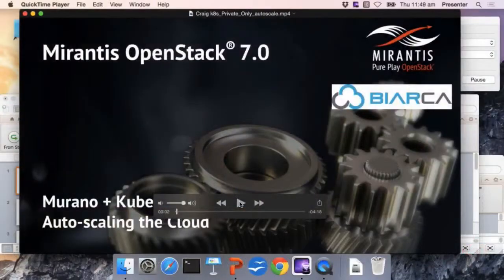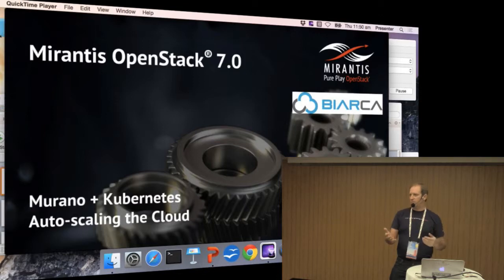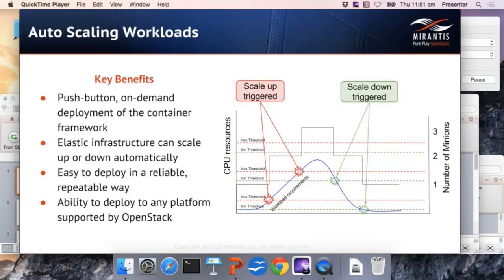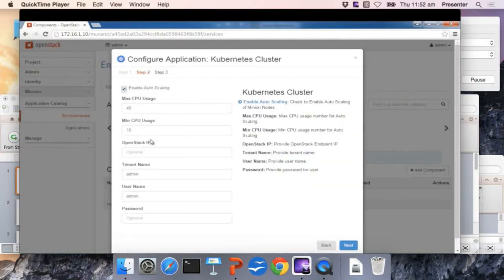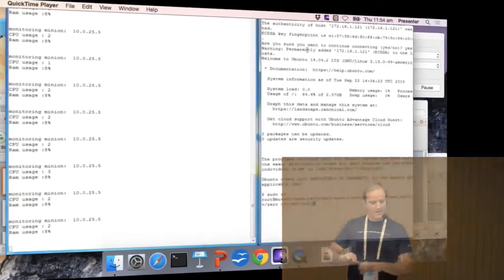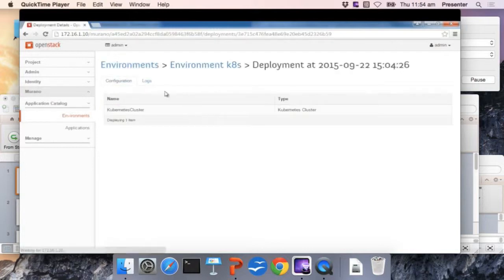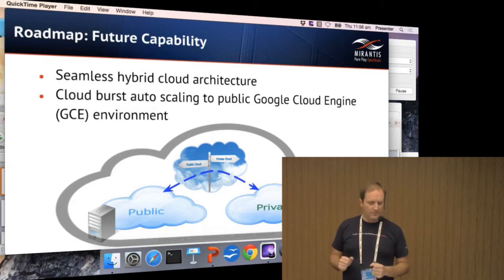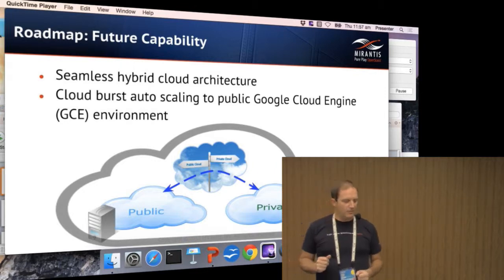2015 OpenStack Summit Tokyo - Craig Peters – Leveraging Kubernetes to scale containers in Hybrid Mu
In this session we will explore synergies between OpenStack, Kubernetes and GCE. We have used kubernetes to deploy an application on a private infrastructure based on OpenStack. In response to increasing demand the application the cluster is expanded to include GCE nodes.